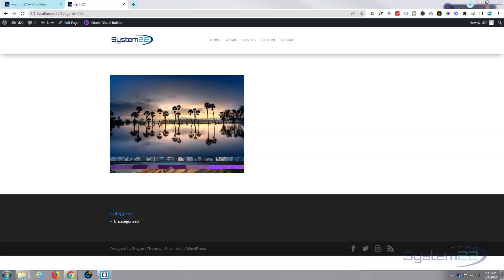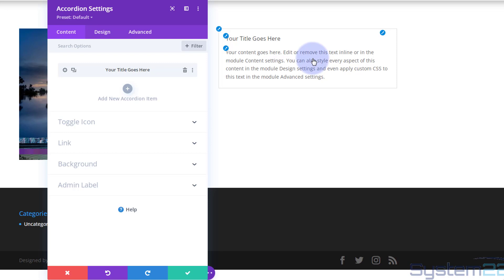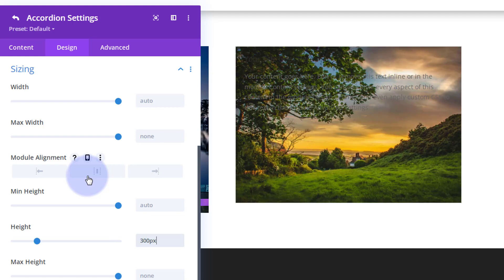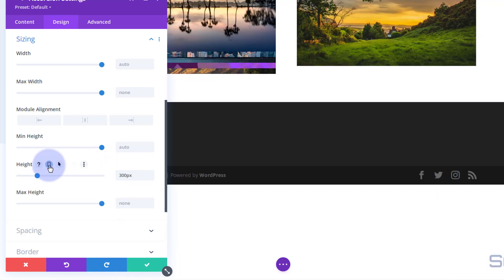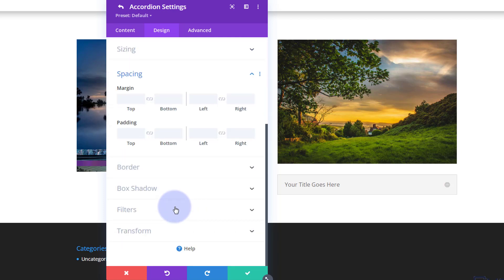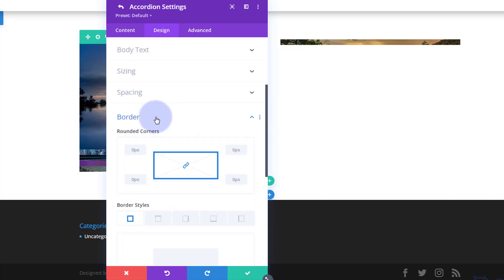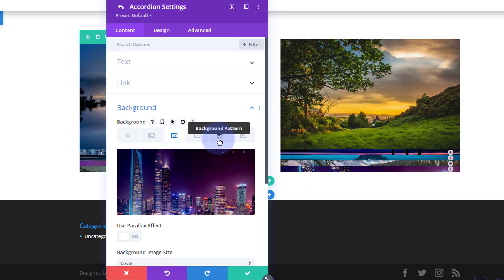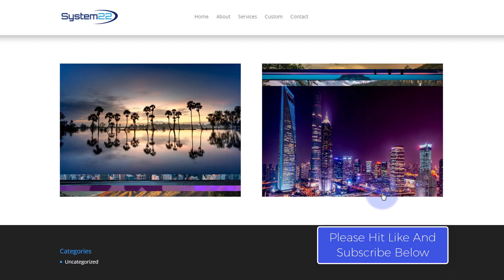Divi Theme How To Create An Image Accordion 👍👍👍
Divi Theme how to create an clickable image accordion. Today we will be demonstrating how to use the Divi Accordion module to turn a text accordion into an image accordion.
This is a great feature to have on your website, and very easy to do. there is no coding or extra plugins involved in this today, we are just using the features and modules of the Divi Theme itself.
So, follow along with the video and see how to create an clickable image accordion with the Divi theme.

v=ZAO2MH0dQtk&list=PLqabIl8dx2wo8rcs-fkk5tnBDyHthjiLw

v=rNhjGUsnC3E&list=PLqabIl8dx2wq6ySkW_gPjiPrufojD4la9

SOCIAL MEDIA
Follow what I'm doing on: